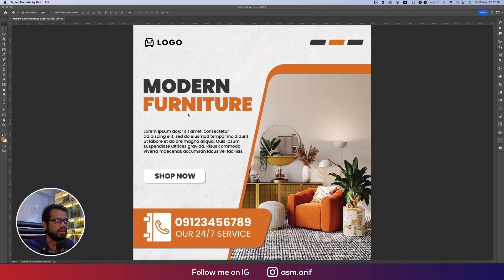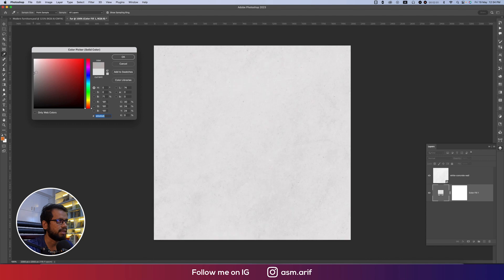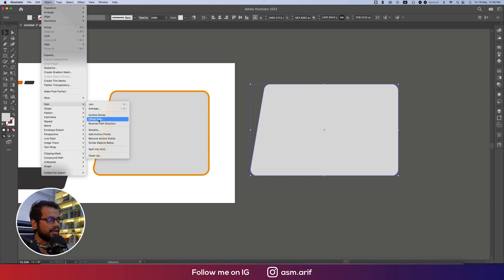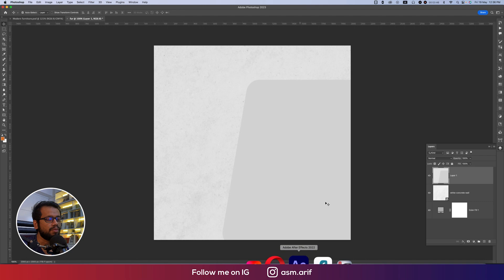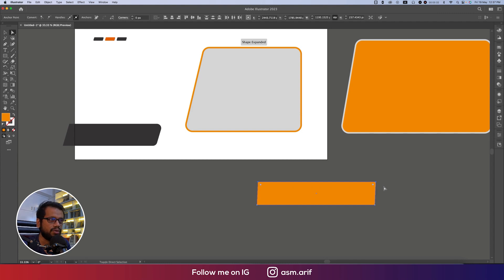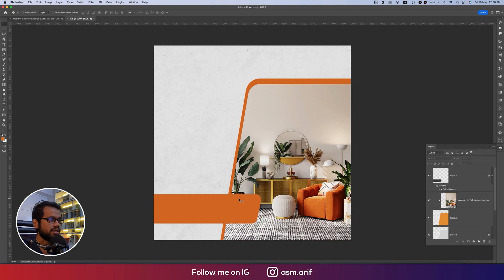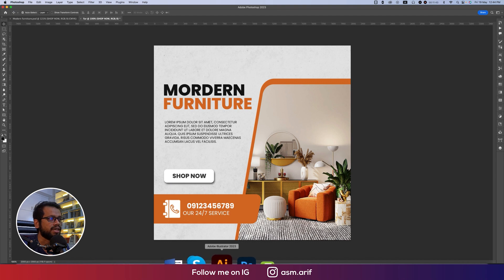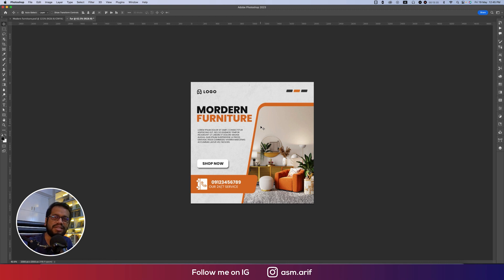Mastering Social Media Post Design: Photoshop CC Tutorial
📹 𝐍𝐞𝐰 𝐕𝐢𝐝𝐞𝐨 𝐃𝐞𝐭𝐚𝐢𝐥: Mastering Social Media Post Design: Photoshop CC Tutorial! 🎥✨
Hey there, creative souls! We have an exciting video tutorial to share with you all. In this brand-new video, we dive deep into the world of social media post design using Adobe Photoshop CC. 🎨🔥

If you want to level up your design game and create captivating visuals for your social media platforms, this tutorial is a must-watch! We'll guide you through the entire process, step by step, to help you craft stunning and engaging posts that make an impact. 💥💫

Here's what you can expect from the video:
🔸 Introduction to social media post design principles and best practices.
🔸 Overview of essential Photoshop CC tools and features for creating captivating designs.
🔸 Step-by-step walkthrough of designing a social media post from scratch.
🔸 Tips and tricks for selecting colors, typography, and visuals that resonate with your target audience.
🔸 Techniques for creating eye-catching layouts and compositions.

No matter your skill level, whether you're a beginner or an experienced designer, this tutorial has something valuable for everyone. 🌟🎉 Watch and learn as we unravel the secrets behind creating visually stunning social media posts that grab attention and generate engagement.

🔔✅ Let's unlock your design potential and make your social media posts shine!

social media post design by photoshop,adobe photoshop social media post,
adobe photoshop social media templates,post designing in photoshop,